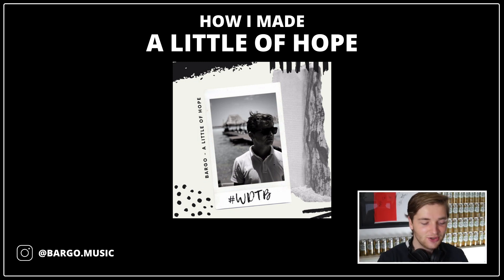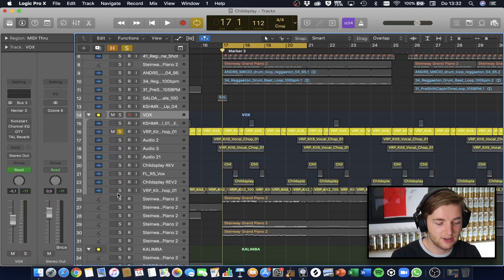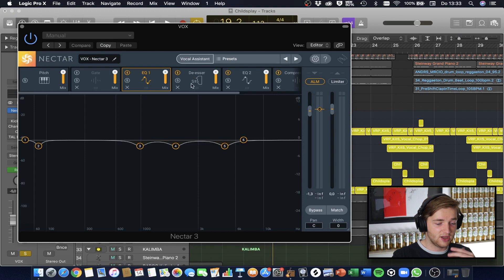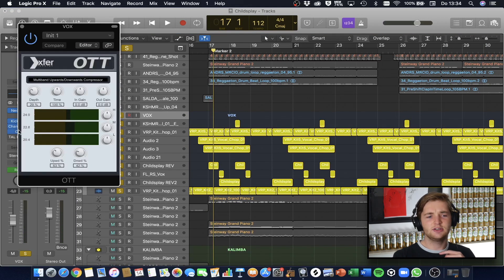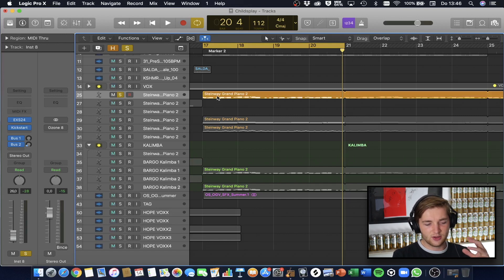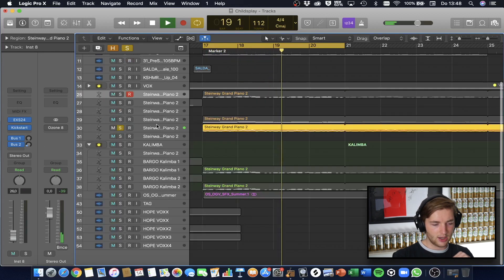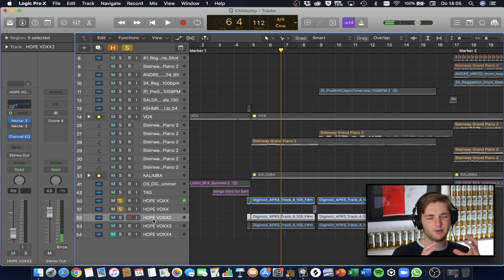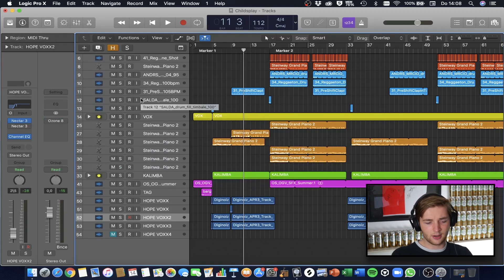How I Made 'A Little of Hope' | Beats By BARGO | #1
Welcome to the studio! In this video I explain how I made 'A Little of Hope'.

Hope you liked it, and let me know which BARGO tune you want me to deconstruct the next time!